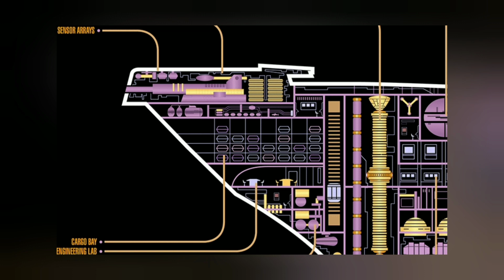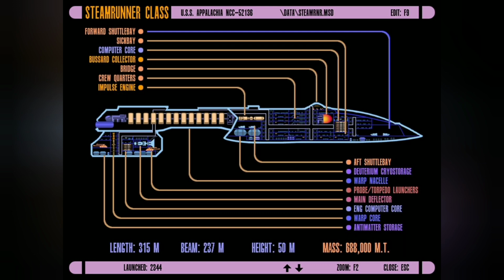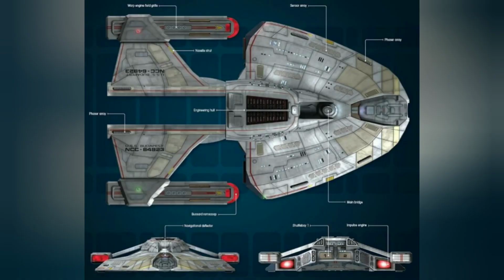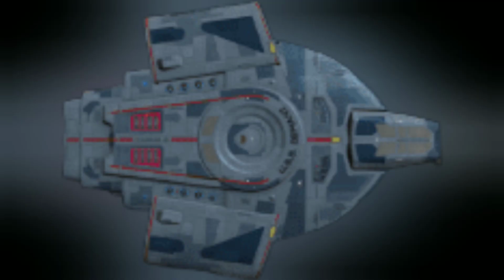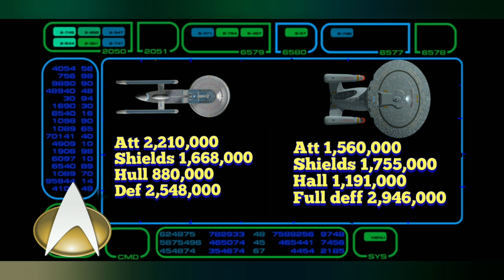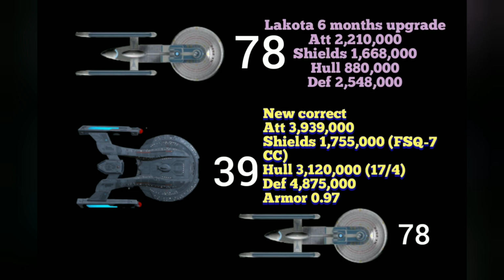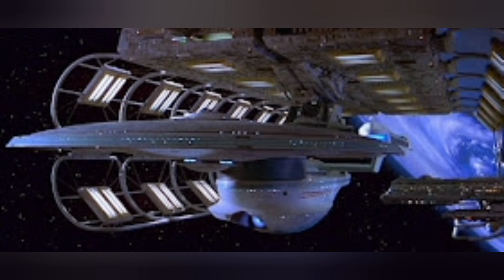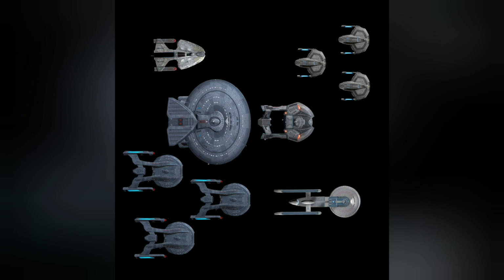Dominion War Aftermath Part 2 (logistics corrections from you)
share some of the corrections you guys found